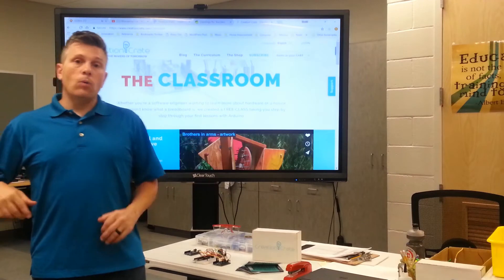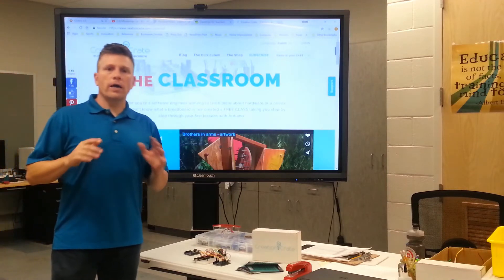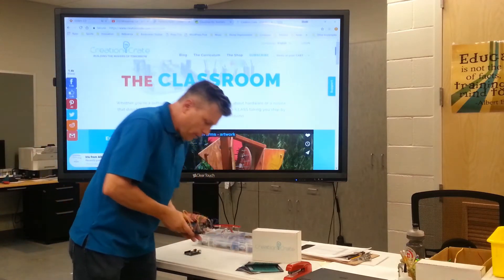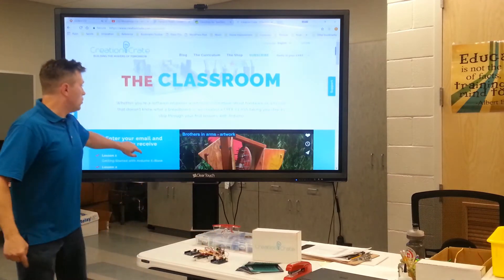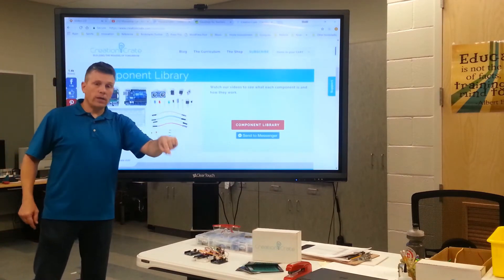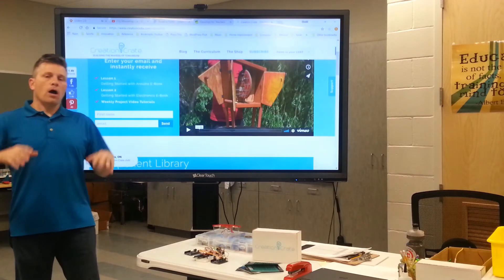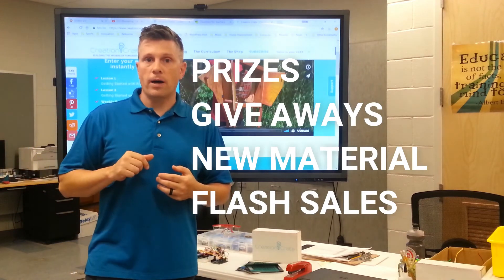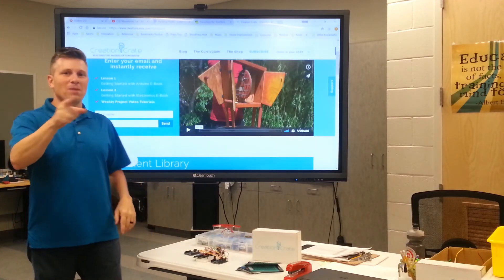Announcing Creation Crate's Classroom!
We are proud to announce the development of our new online classroom. This classroom will be available to the public after the launch of our Indiegogo on November 7th, 2017.